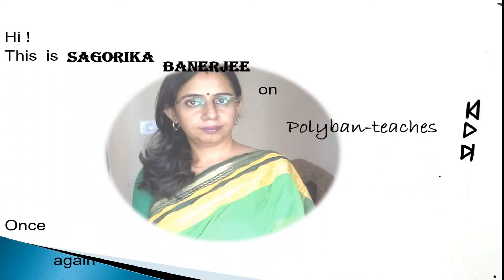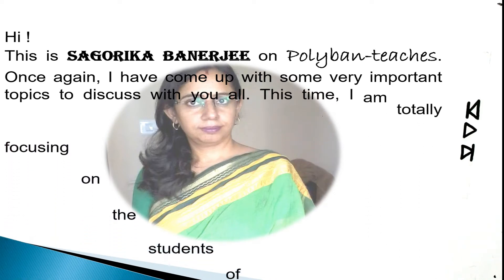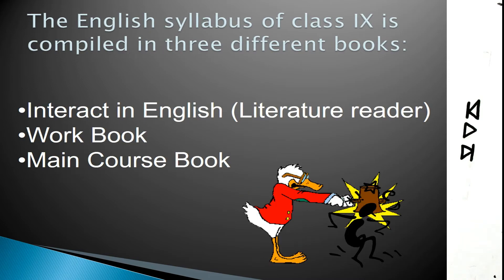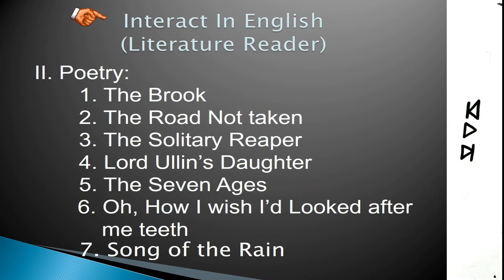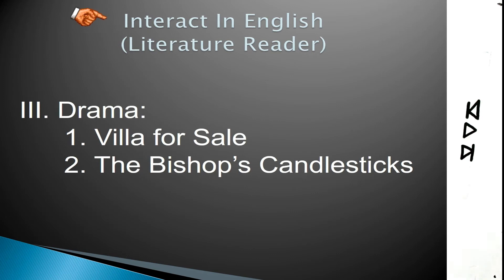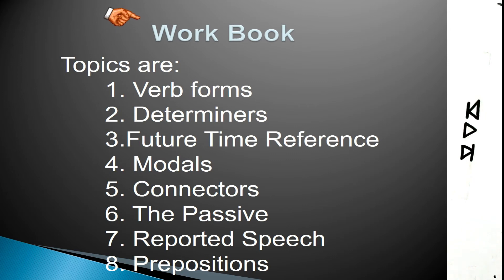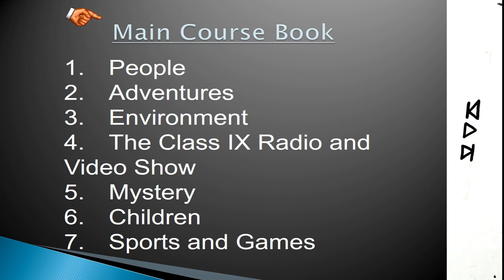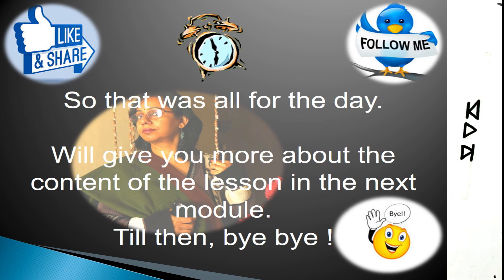English as subject (Class IX & X) | By: Ms Sagorika Banerjee | Polybanteaches | Let’s Educate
The content in the video talks about the course to be taken for Classes IX & X under CBSE pattern. The initiative is for helping the aspirants appearing for the coming academic session. more videos to continue in further sessions.

Hello friends!
Polyban teaches is an educational and informative channel for the Board aspirants and teachers. The motto of this channel is 'let’s educate'. Polybanteaches has a collection of videos that are majorly based on the core subject English for all, Teaching strategies, Handling teenagers by parents, Parenting tips, Motivational videos, Counselling sessions and many more. In 'Polybanteaches' students can refer to English subject-related study material besides other life skills and motivational videos curated by Ms. Sagorika Banerjee (POLY) a 25+ year's experienced academician, with engagements in various social and academic associations to help the Students, Teachers and common people.

One can reach me through social Media Platforms like

All the contents are free of Cost!😇